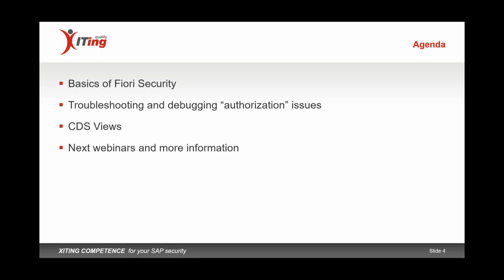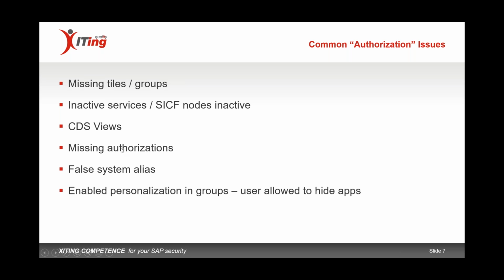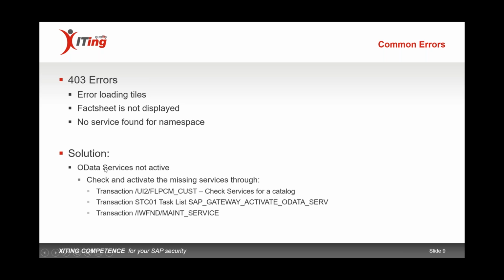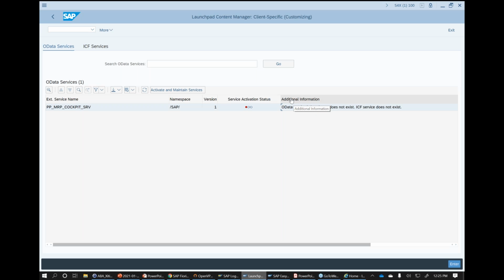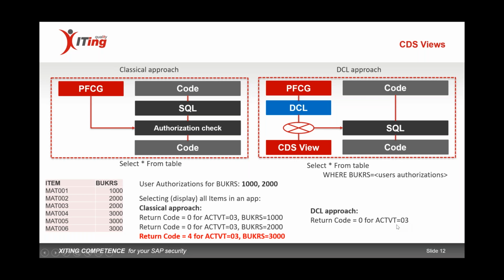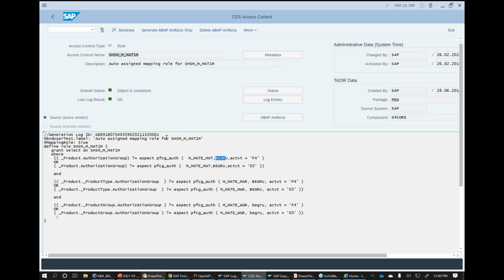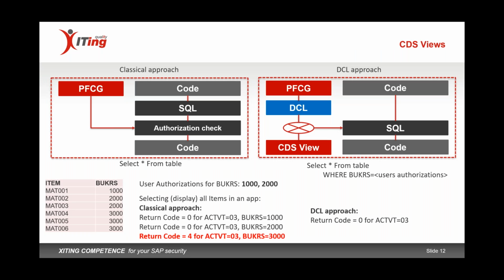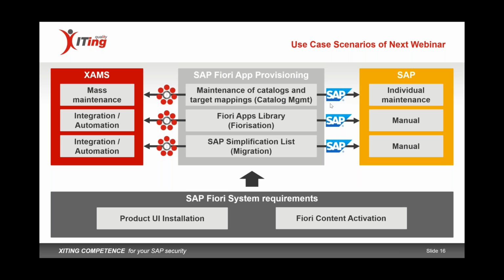Deep-Dive into Debugging Fiori Authorizations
In this webinar, Alessandro Banzer and Jenny Schmider will do a deep-dive into the challenges associated with the debugging of Fiori authorizations.
Specifically, Jenny and Alessandro will methods to debug missing applications in the Fiori launchpad, missing tiles or groups, missing authorizations and more. The team will also discuss tools you can use to debug these issues, including ST01, STAUTHTRACE, SU53, /IWFND/ERROR_LOG, /IWBEP/ERROR_LOG, SM20, ST22, SLG1, HTTP trace and much more.

Since this webinar is based on everything Jenny and Alessandro covered in the previous webinar, we highly recommend you watch the previous webinar first